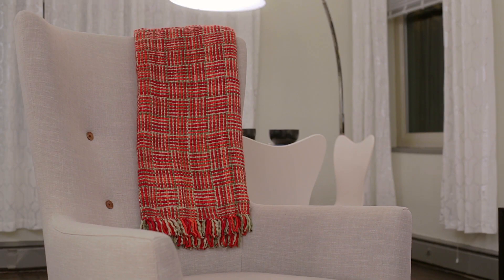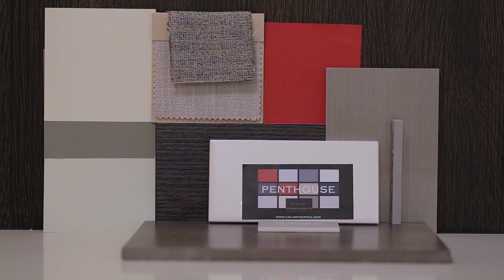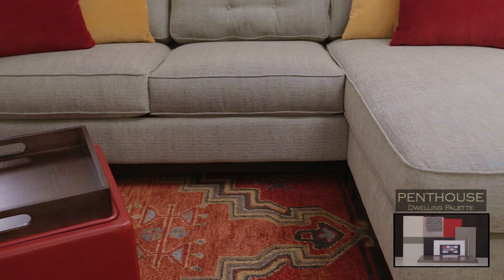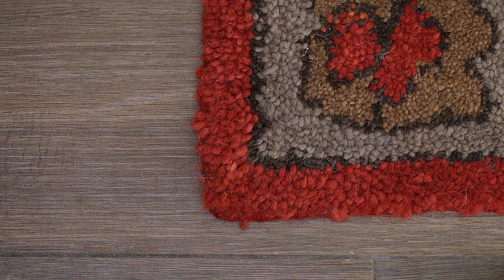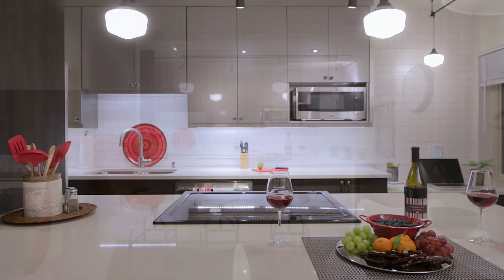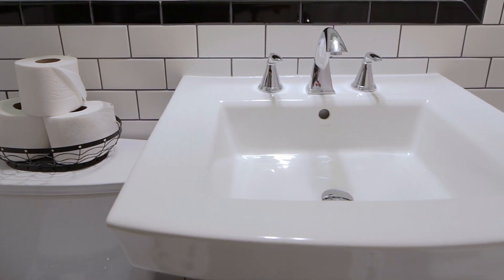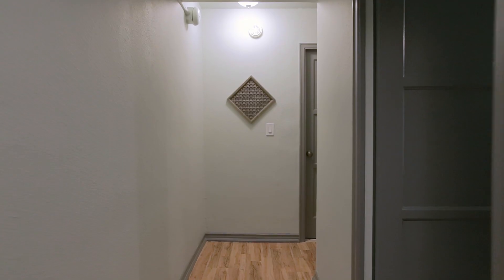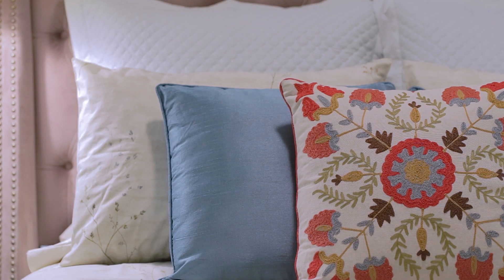The Penthouse Palette™ in Benjamin Moore Paint Colors by Color in Space Inc.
We perceive color as light reflected back to us.  Color Theory, developed by Physicist Sir Isaac Newton, provides an explanation as to why our perception of architectural color fluctuates so much.  Metamerism and chromatic shift both describe color theory in action.

Architectural color is not static.  It fluctuates and changes in response to light, but even more importantly, in relationship to other colors.  This is what color theory explains and can even predict.  Complementary colors (colors that complete the spectrum of light, like complementary angles in geometry) explain the divine order of color relationships and how they advance to find each other.

This is why the Dwelling Palettes™ are such invaluable color and design tools.  They have been developed with the intention of the 12 Benjamin Moore Paint colors selected in each palette to enhance each other and create a whole greater than the sum of the parts.  These are not just colors that look pretty together.  Due to their complementary nature, they are actually energetically enhanced.  The palettes have been developed using the principles of Color Theory and our founder, Emily Lauderback’s one-on-one experience with thousands of homeowners and small business owners.

Color in Space Inc.’s mission is to educate about architectural color and to allow us to use it most effectively in accordance with the divine plan that science and color theory have recognized.  Mother Nature creates some of the most beautiful color designs, which we experience as nurturing and healing.  Color in Space uses and explains these natural principles to create exquisite color designs that complement and express the intention of the architecture and homeowner.

Who knows, if all architectural color was approached with this intention, perhaps the enhanced energetic relationship of the colors could heal the Earth...it’s all about relationship...how it feels...complements...light.